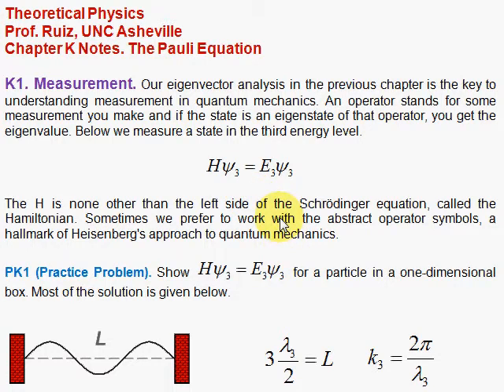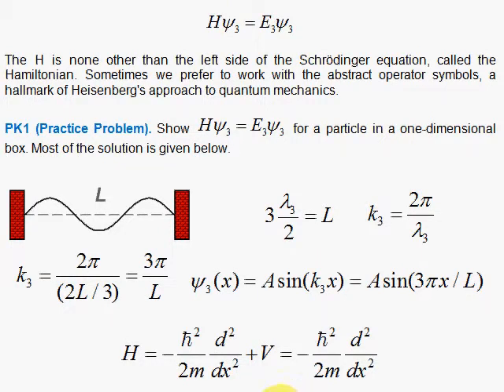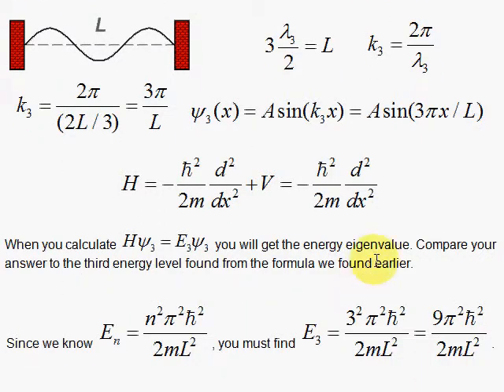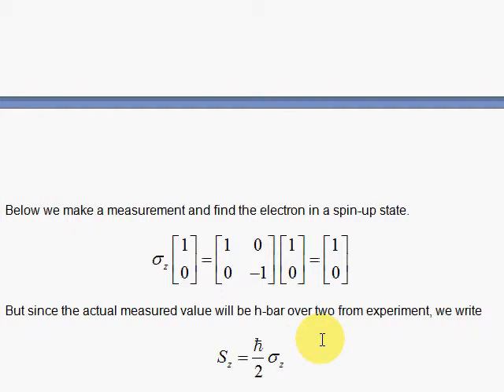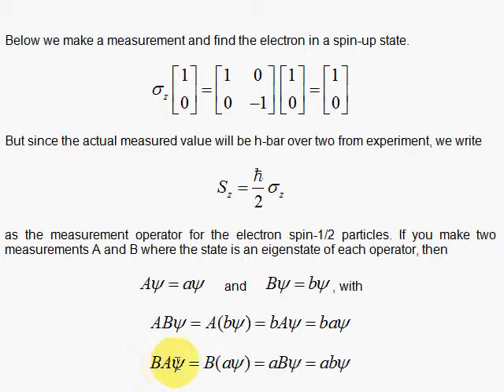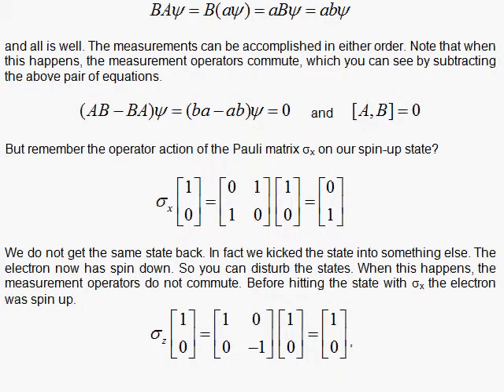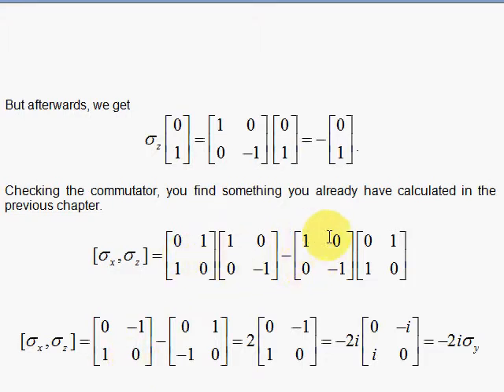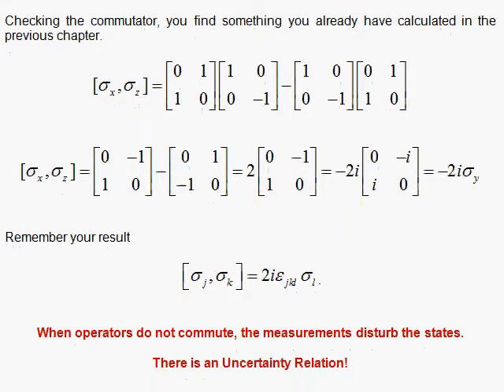K1. Measurement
Measurement in quantum mechanics is discussed with the introduction of measurement operators, eigenstates, and eigenvalues. It is shown that two measurement operators commute when they share the same eigenstates with different eigenvalues.